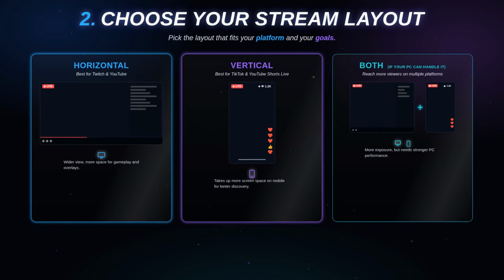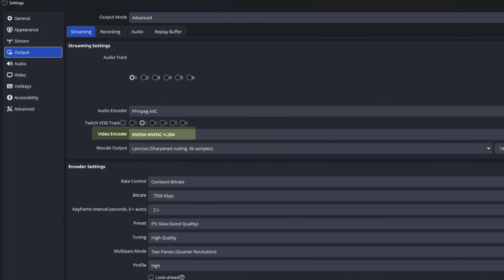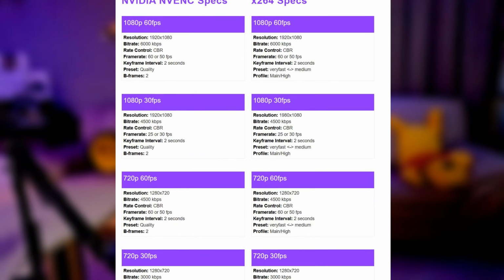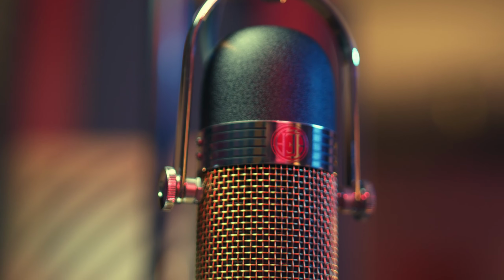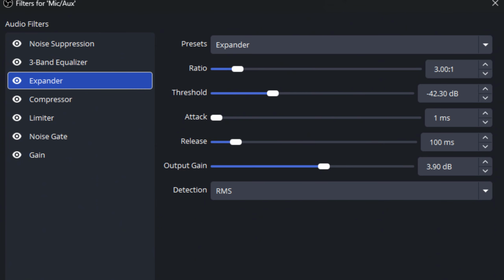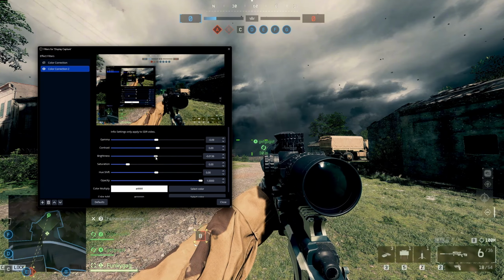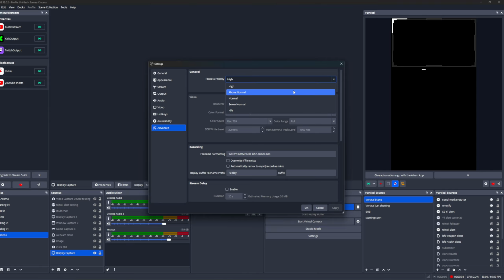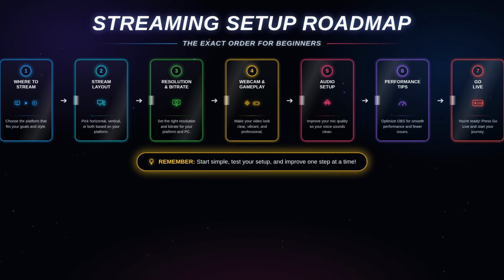Don't Hit "Go Live" Until You Do These 5 Things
Just installed OBS Studio and not sure what to set up first? This beginner-friendly OBS streaming guide walks you through choosing your platform, horizontal vs vertical streaming, resolution & bitrate, webcam and gameplay color correction, microphone filters, and simple performance tips.

Whether you're streaming on Twitch, YouTube or TikTok, this roadmap will help you build the right OBS setup for your PC before you press Go Live.